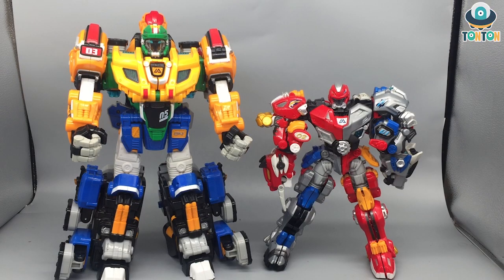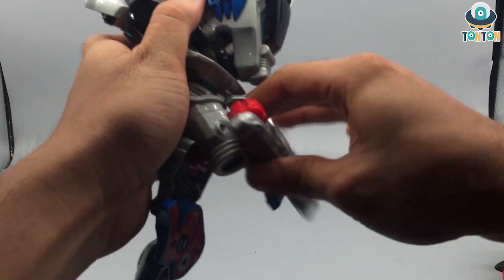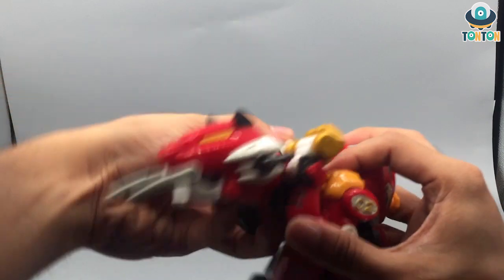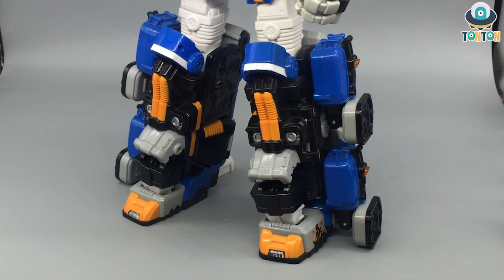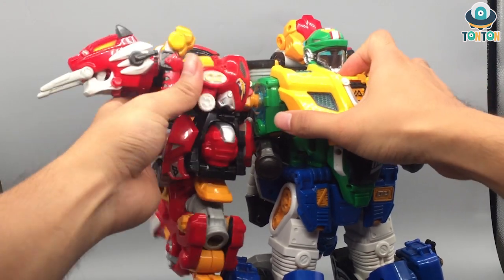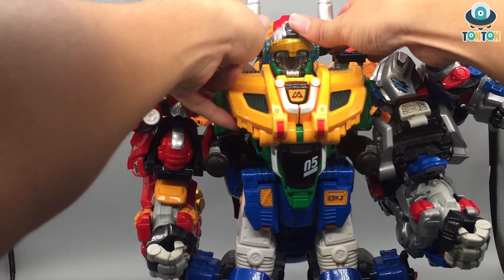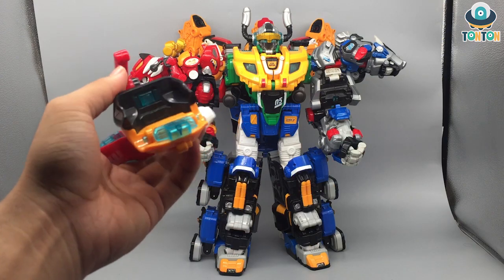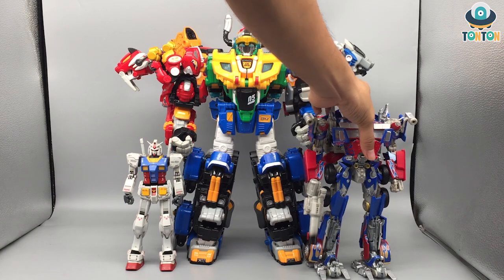Young Toys Biklonz Mega Beast King Babarian Review 바바리안 킹